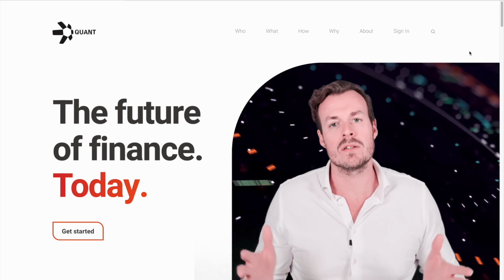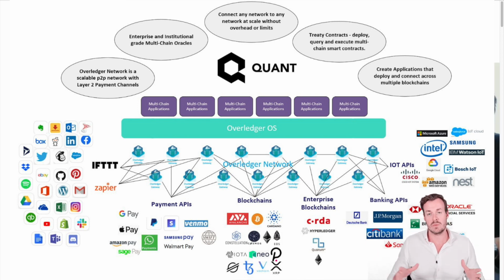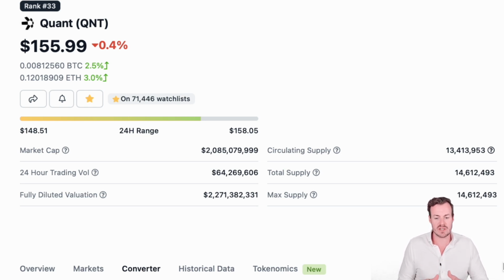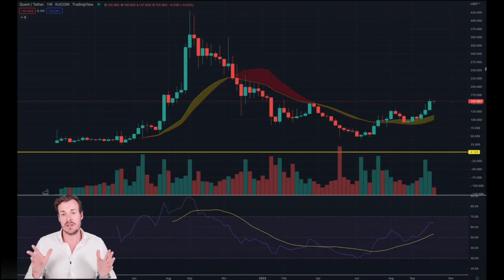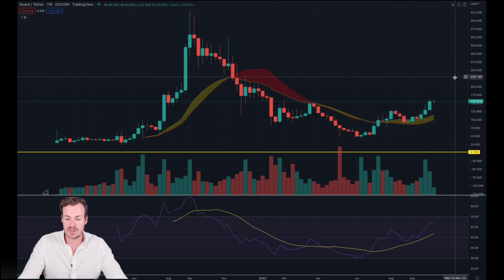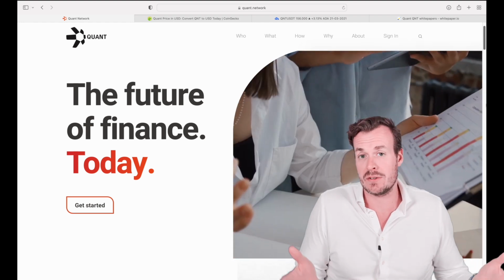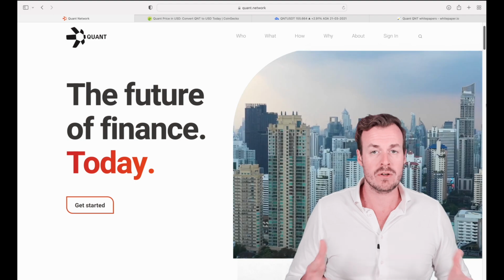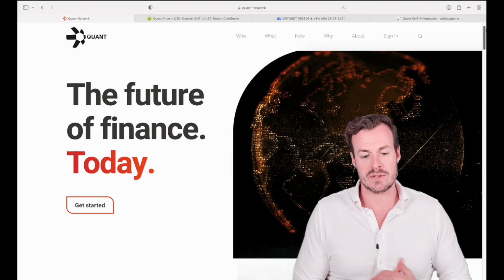Quant Network (QNT) - an Operating System on top of blockchains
In this episode you will learn more about Quant Network and their currency Quant (QNT). Quant Network is not a blockchain! It's an Operating System which they call "Overledger". Integrating multiple blockchains to exchange information is complex, can take a lot of time and be expensive. So in stead of finding a solution by building yet another blockchain, quant network decided to create the solution in layer 2 and thus above the layer 1 blockchain(s).

Will this solution help drive further world adoption?

You can buy Quant (QNT) at Binance and Bitvavo. If you don't have a account yet, you can do so using below URL:
👉Bitvavo (Europe only) (💰no transaction fee on first € 1000 worth of crypto (buy or sell)
👉Binance (💰10% ongoing discount on transaction fee)

Start trading on Bybit now and receive a 💰$4.100 trading bonus in Bitcoin
Be aware: leverage trading is risky and not advised for a starting investor.

👉NEXO INTEREST ON CRYPTO: Receive 💰$10 worth of Bitcoin when creating and funding your account with at least $100

Own your own Crypto and store it on a hardware wallet of choice

Be advised! Investing in crypto has a high risk. There is no (financial)protection. You might lose your investment. Only invest with money you can afford to lose.

00:00 Intro
00:57 Quant Network
02:57 Quant token QNT
04:18 Analysis QNT
08:58 Wrap-up